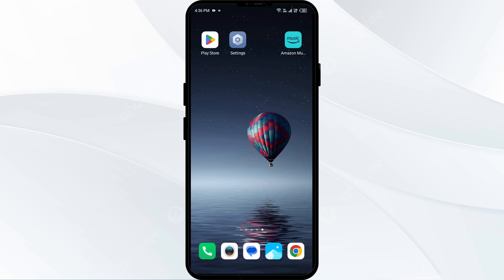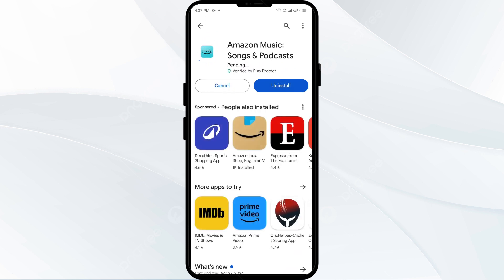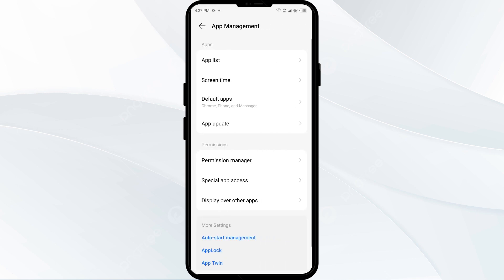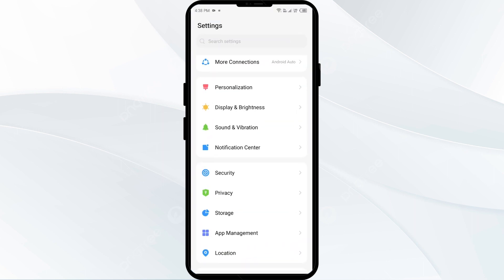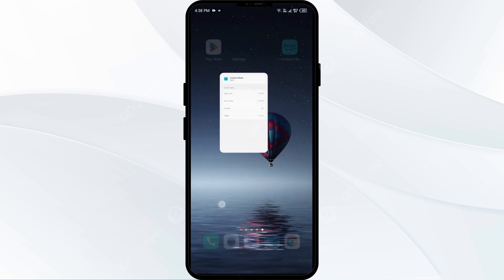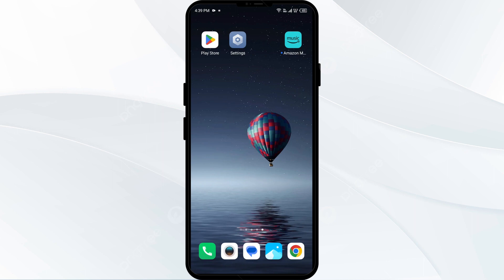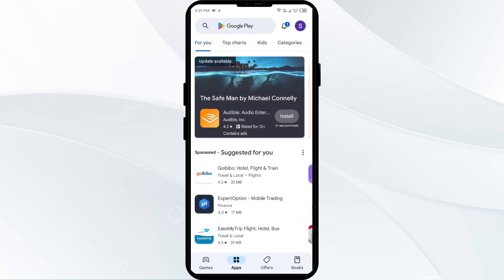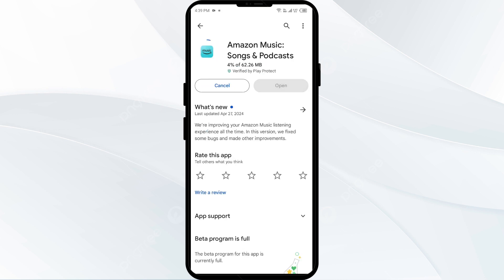How To Fix Amazon Music App Not Working, Keep Crashing, Stuck On Loading Screen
In this video, we will guide you on how to troubleshoot and fix common issues with the Amazon Music app, such as it not working, crashing frequently, or getting stuck on the loading screen. Follow our step-by-step instructions to resolve these problems and enjoy uninterrupted music streaming on your device.

00:15   Solution1: Update Amazon Music App To Latest Version
00:45   Solution2: Force Close & Restart Amazon Music App
01:10   Solution3: Clear Amazon Music App Cache
01:36   Solution4: Disable And Enable Your Internet Connection
02:12   Solution5: Uninstall & Reinstall The Amazon Music App
02:44   Solution6:  Wait For Sometime & Try Again